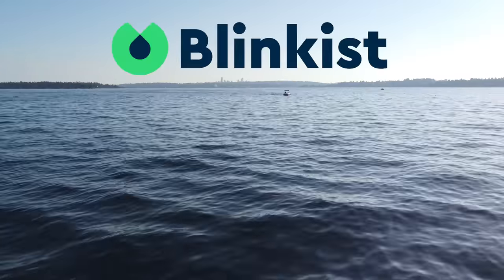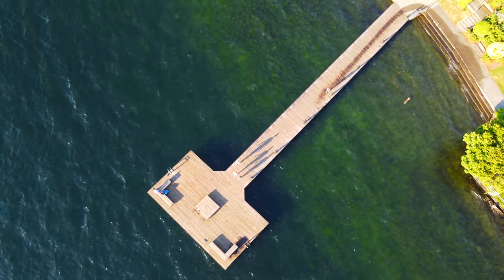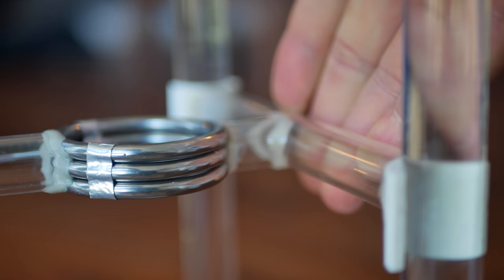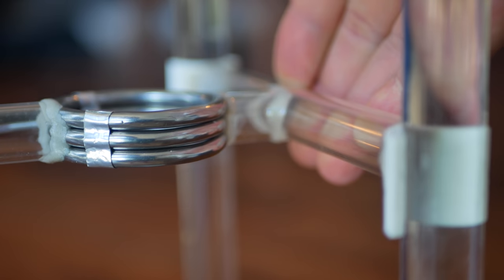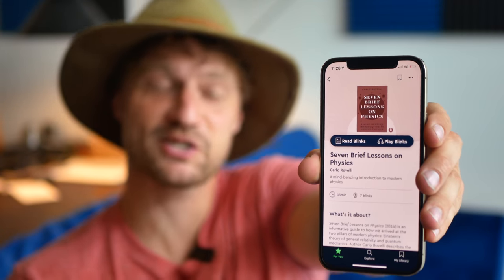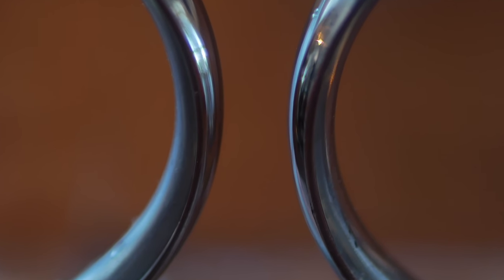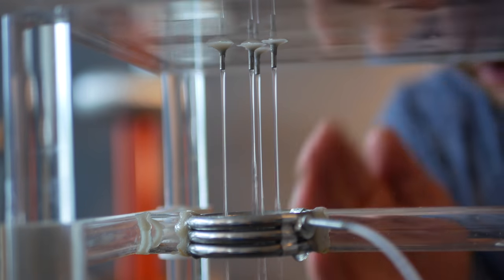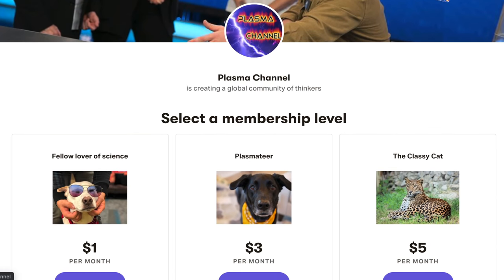Extracting 6,000 volts from Crappy Coffee (Coffinator 6000)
Black coffee is disgusting. But, using it to create thousands of volts makes it a bit more bearable. I built a Lord Kelvin's Generator that is a work of art, and can run off a variety of liquids.
Links to supplies:
Needle tips
Metal rings
Acrylic rod
Acrylic sheet
Similar metal mug

Transition rock songs:
Provided as no copyright and CC

Ending Track 1:
Song: Onycs - Timeless

Ending Track 2:
Music provided as no copyright and CC.